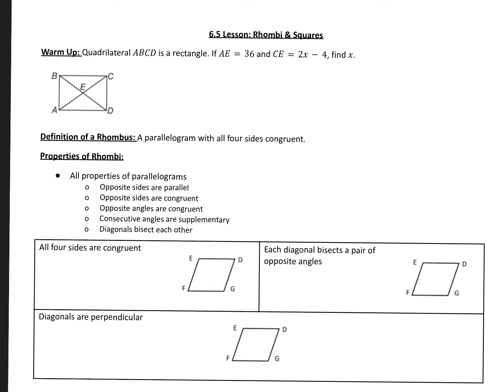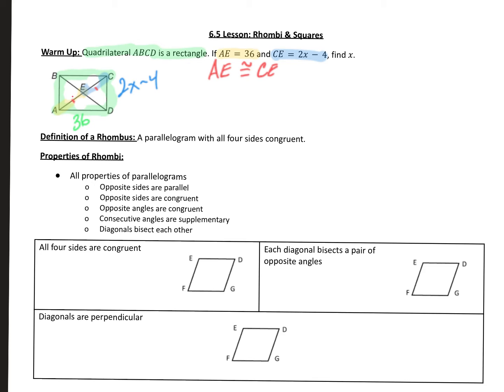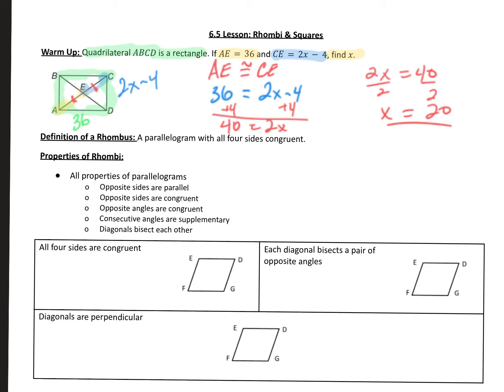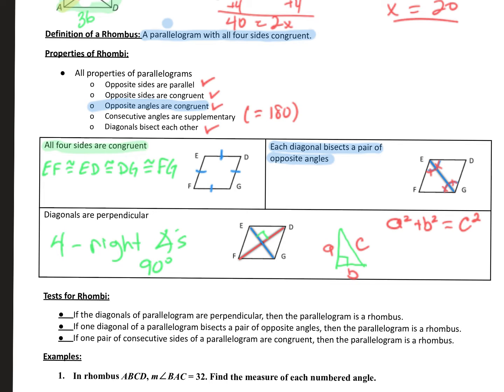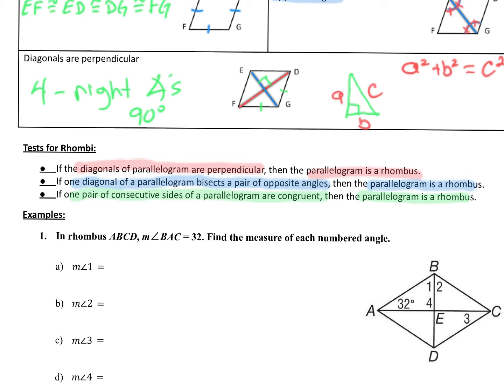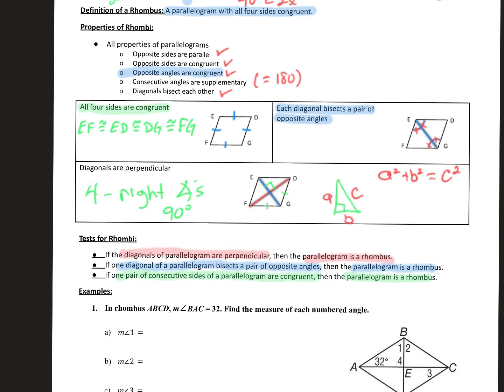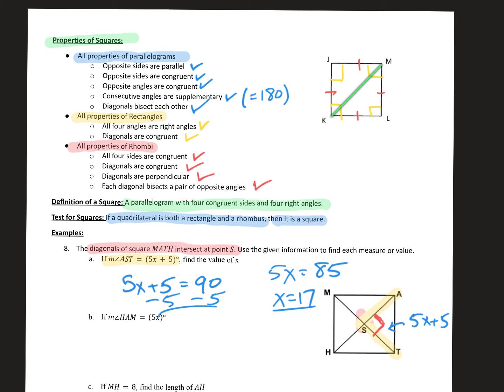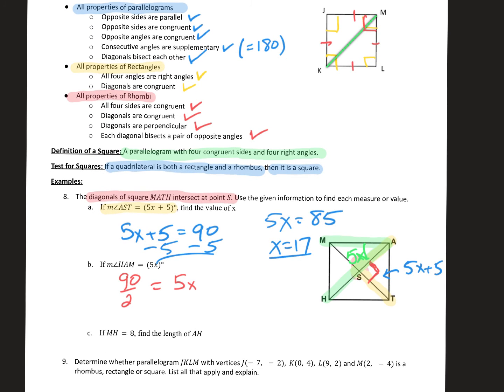6.5 Lesson- Rhombi and Squares.mp4